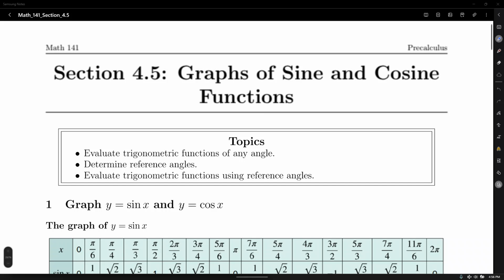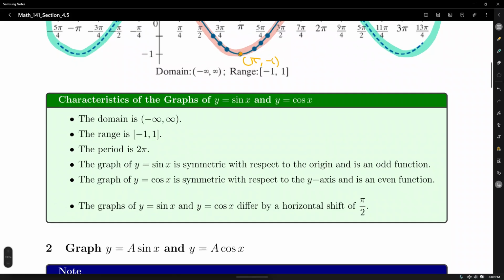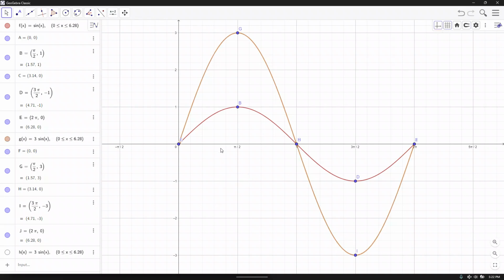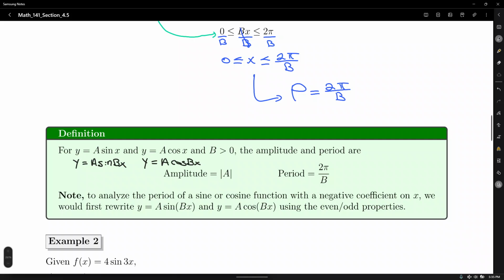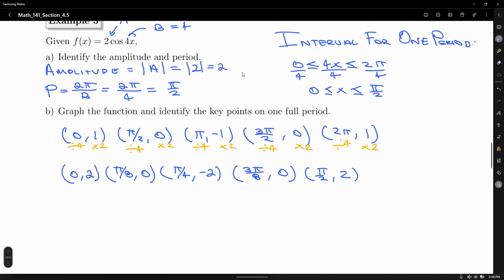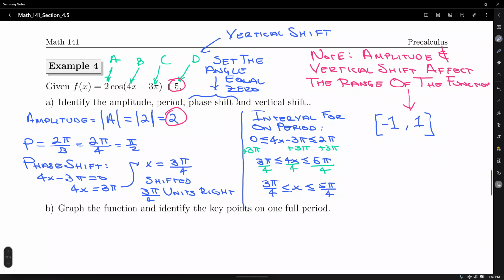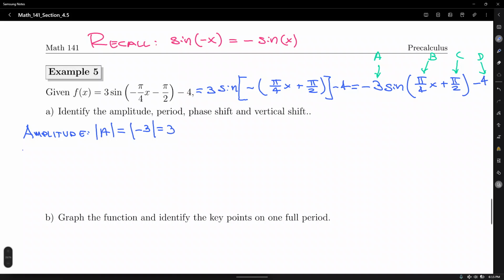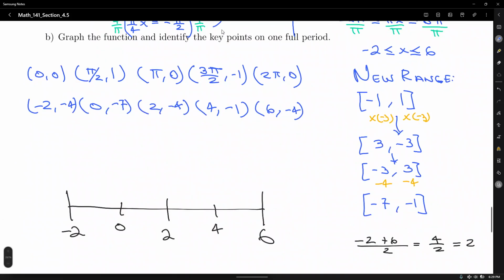Math 141 Section 4.5: Graphs of Sine and Cosine Functions